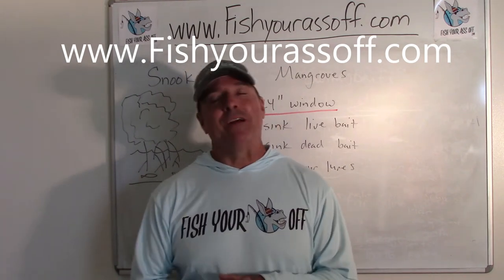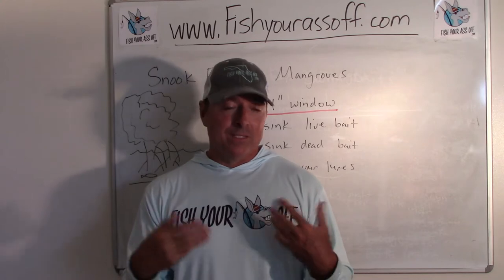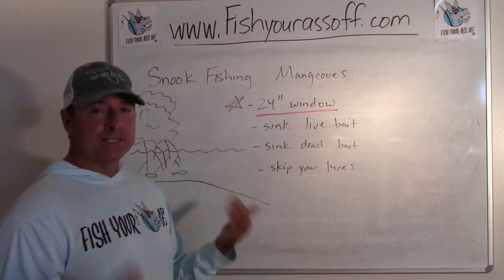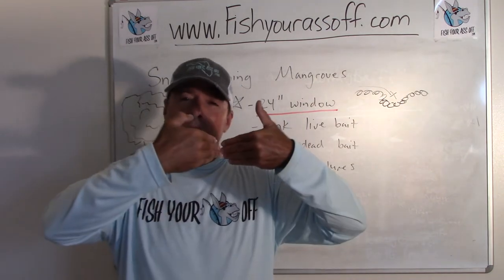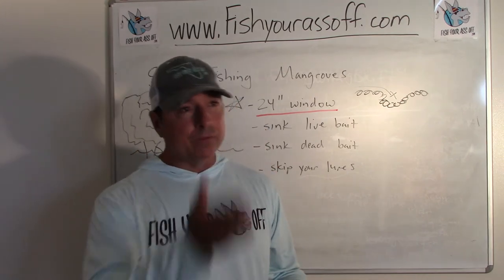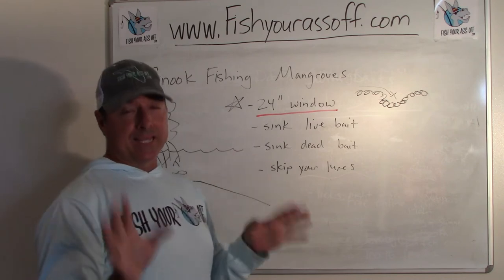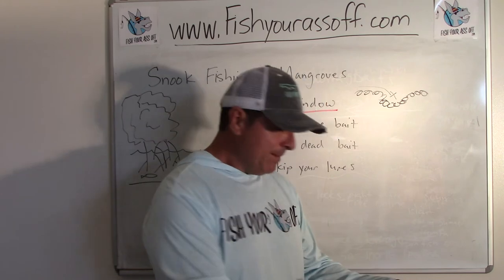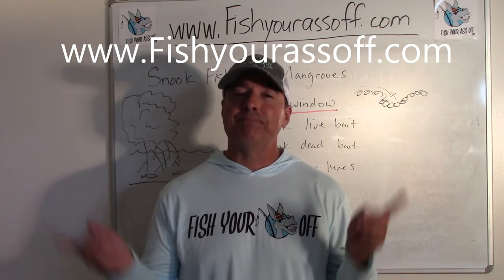Snook Fishing Mangroves Tips and Techniques